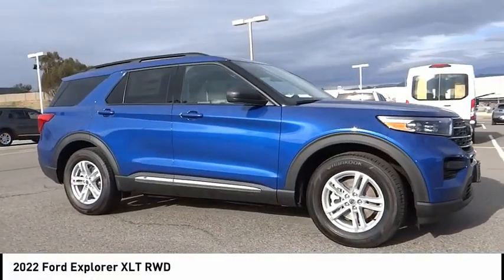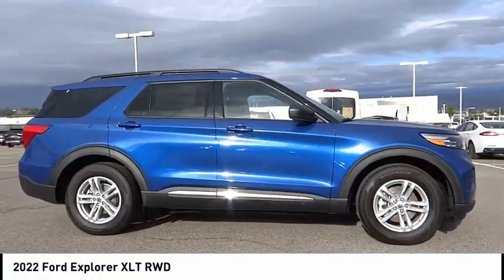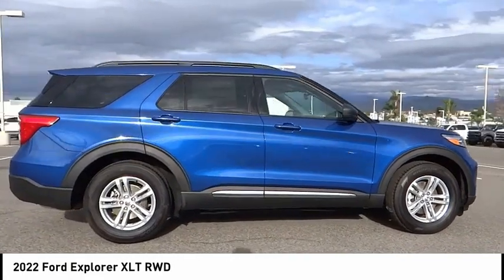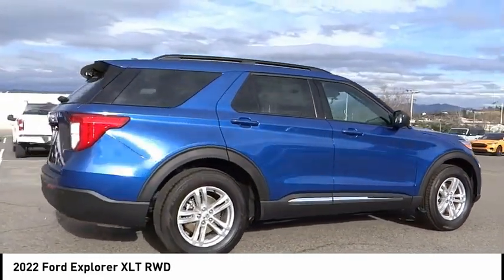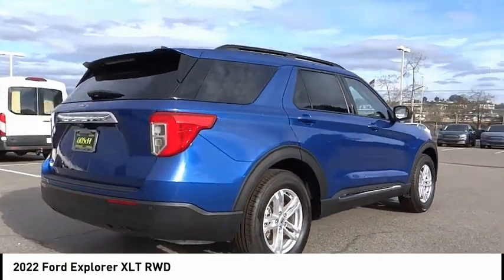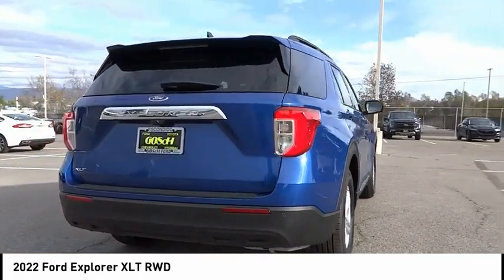2022 Ford Explorer ESCONDIDO,CARSLBAD,VISTA,SAN MARCOS,SAN DIEGO E221223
2022 Ford Explorer XLT RWD

GOSCH FORD ESCONDIDO PROUDLY SERVING ESCONDIDO, CARSLBAD, VISTA,SAN MARCOS, SAN DIEGO, AND SURROUNDING SOUTHERN CALIFORNIA LOCATIONS. THIS BLUE 2022 Ford EXPLORER IS EQUIPPED WITH A 2.3L EcoBoost I-4, AUTOMATIC TRANSMISSION, AND RECEIVES AN ESTIMATED 21 City/28 Hwy MPG. GOSCH FORD ESCONDIDO 1717 AUTO PARK WAY ESCONDIDO CA 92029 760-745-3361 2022 Ford EXPLORER XLT RWD Stock #: E221223 | VIN: 1FMSK7DH4NGC49486 | 2022 Ford Explorer XLT RWD POWER WINDOWS SECURITY SYSTEM POWER PASSENGER SEAT Gosch Ford Escondido